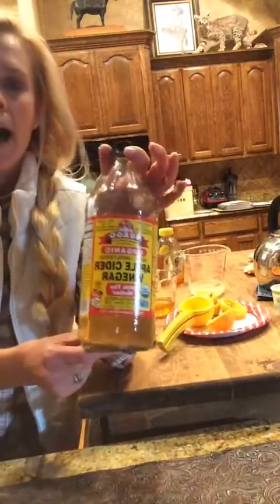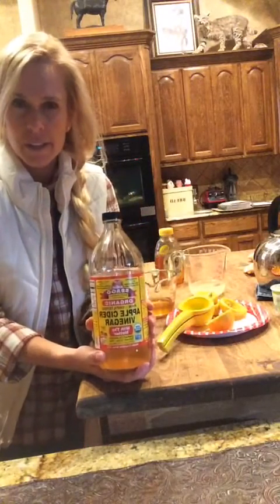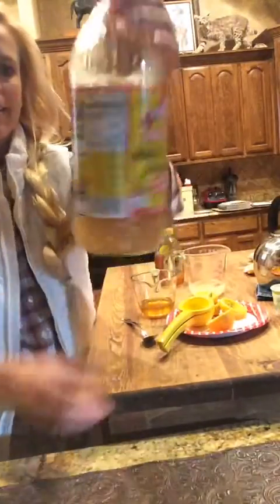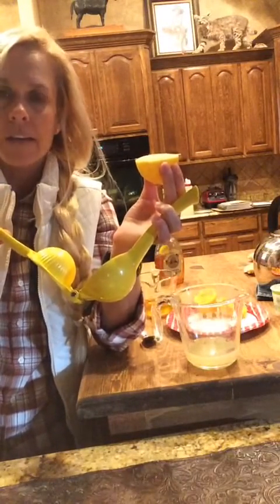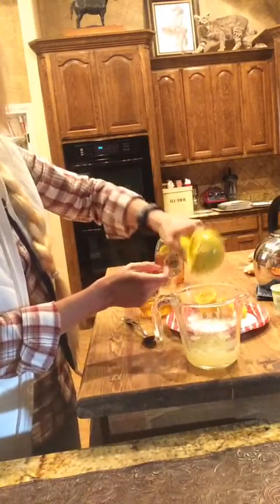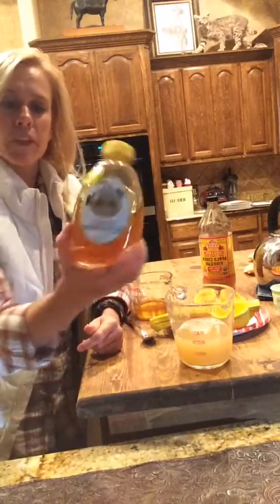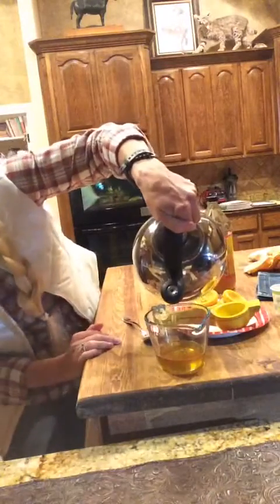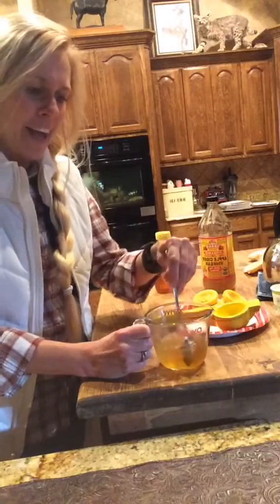MY SINUS, COLD & COUGH ELIXIR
1/2 C. Apple Cider Vinegar w/the mother
1/2 C. Lemon Juice
1/4 C. Hot Water
1/4 C. Raw Organic Local Honey